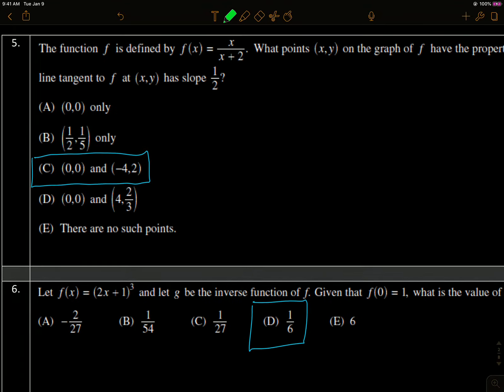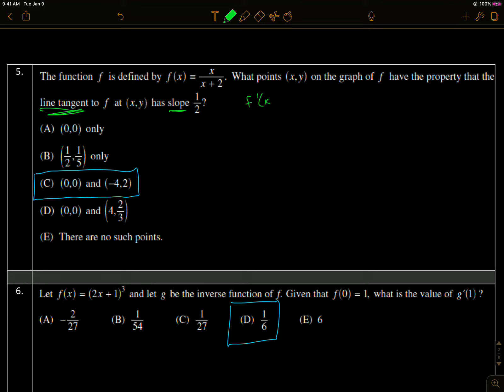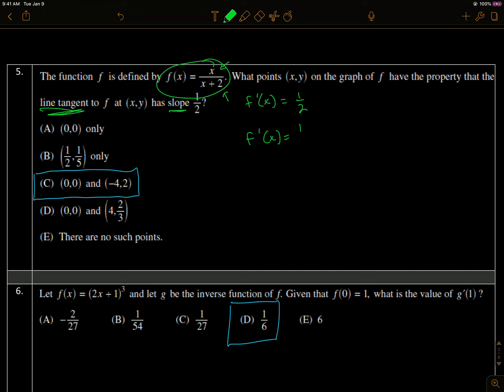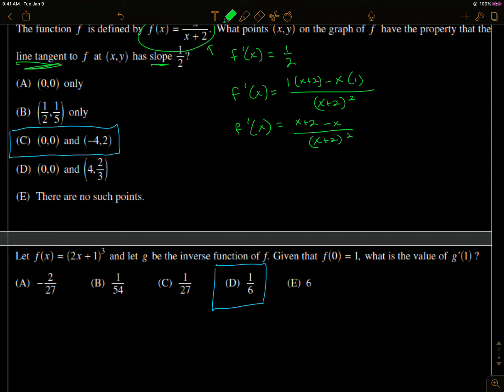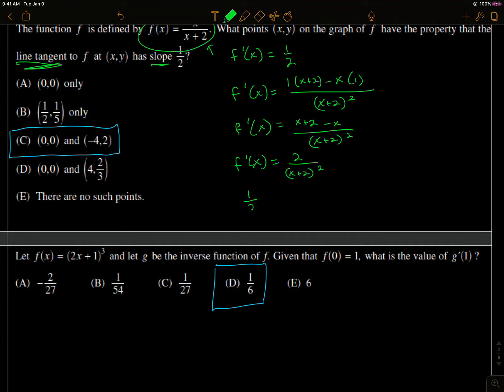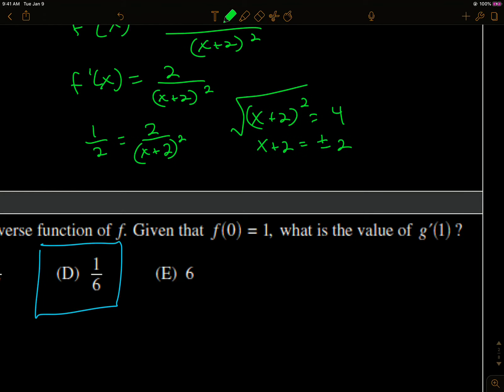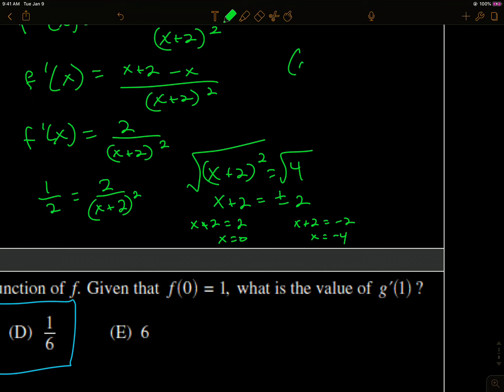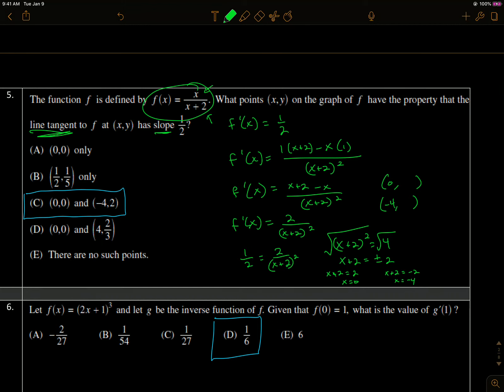MC #5 Unit 3 Review